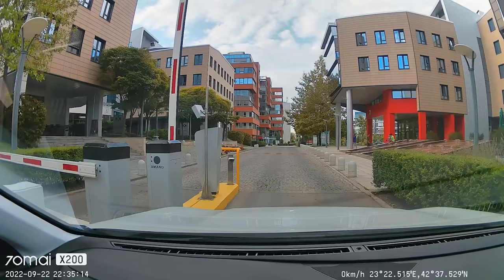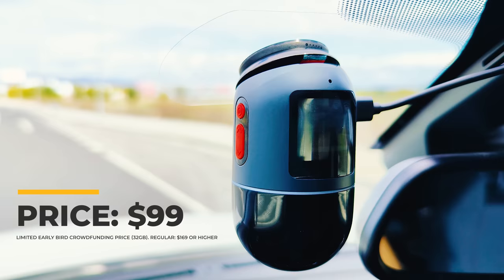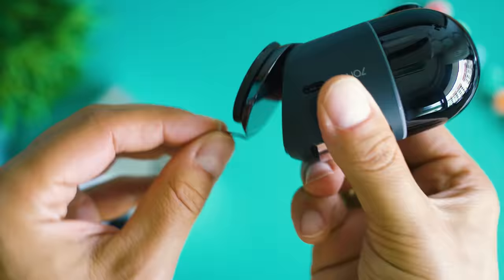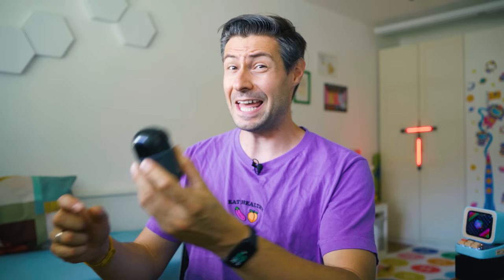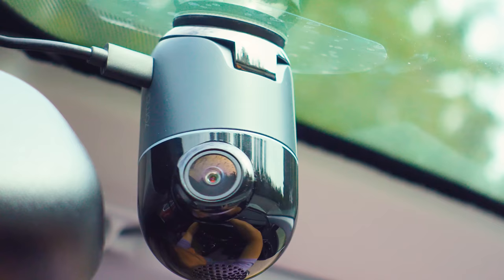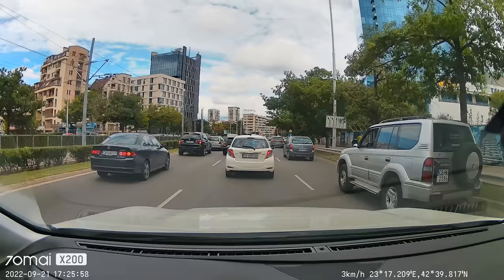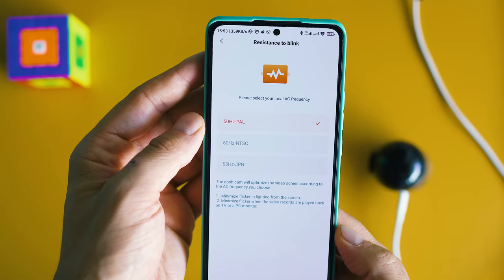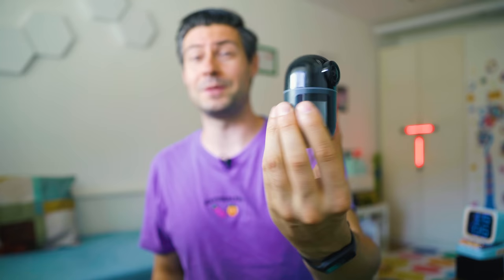70mai Omni Review: A 360° Rotating Dash Cam!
✔️ 70mai Dash Cam Omni
👇Expand the description for MORE information and links👇

70mai is back with another interesting take on dash cams: this time it's about a 360-degree rotating module, which can be great about recording everything happening on the road, but also - giving a sneak-peek about you driving and having fun.
In this review I'm sharing a lot of video footage samples and share my impressions about 70mai Omni.

🎵 Music used in this video:

theepicmixer - High Fidelity